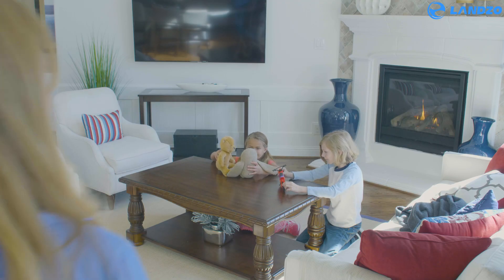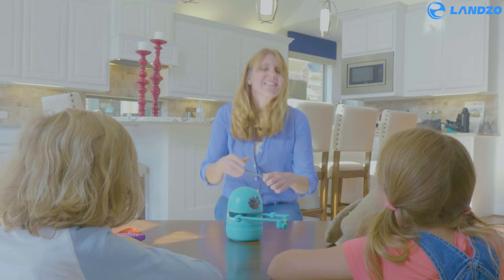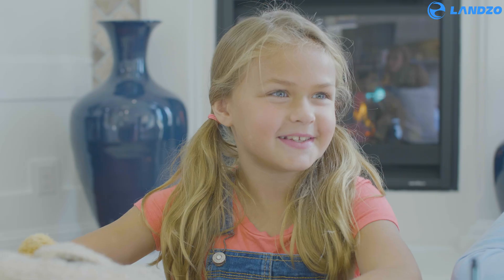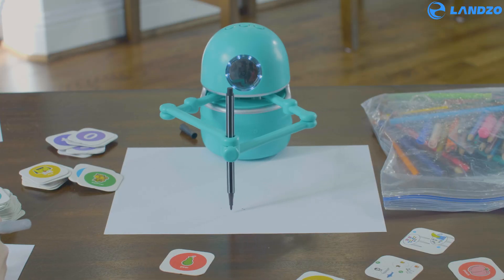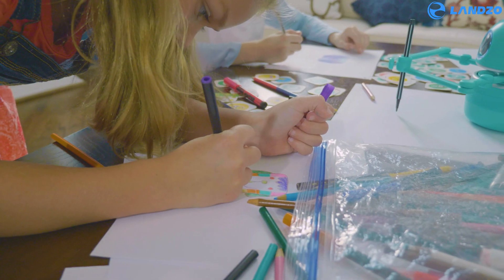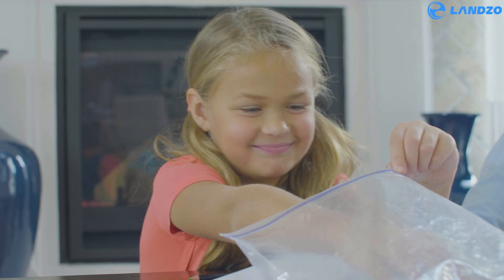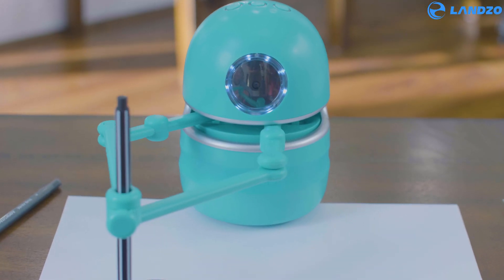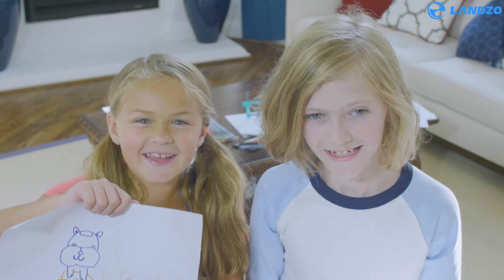Quincy- The Robot Artist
Introducing Quincy, the Robot Artist! Scan a picture card and watch the artist get to work!

Quincy also loves to spell and play simple math games – a very busy bot! Quincy can scan any of the 64 included QR cards with his amazing eye. This lets kids talk to him and answer his questions. Let this  quirky companion into your home!